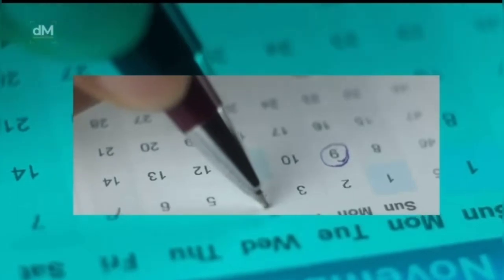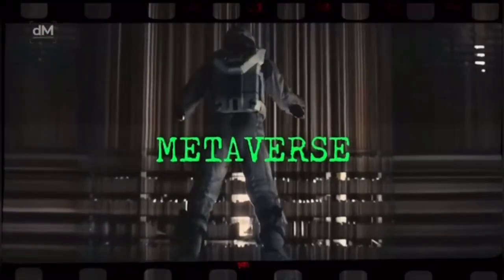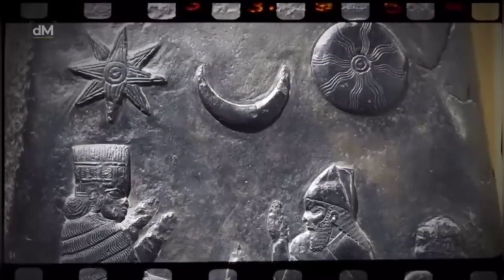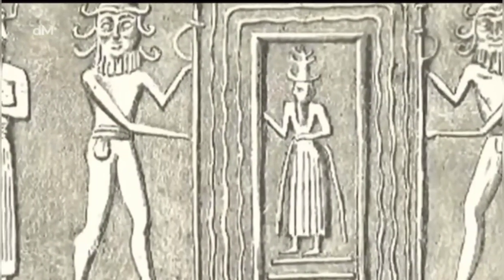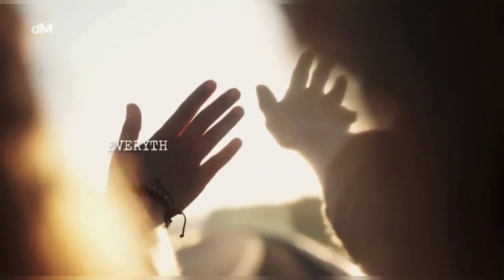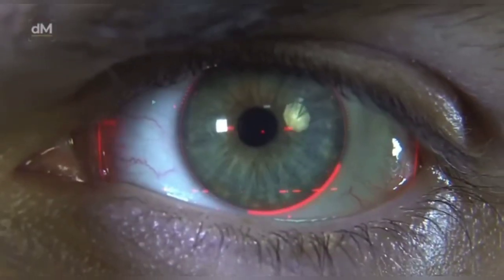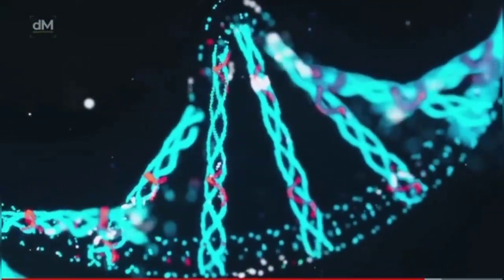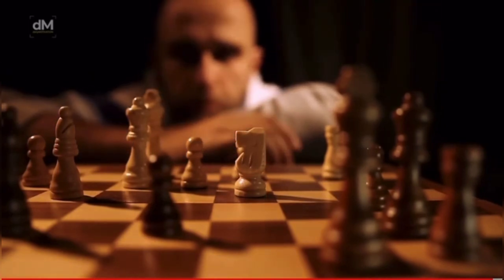4biddenknowledge Bites By Billy Carson Taken From 19 Keys Conversation